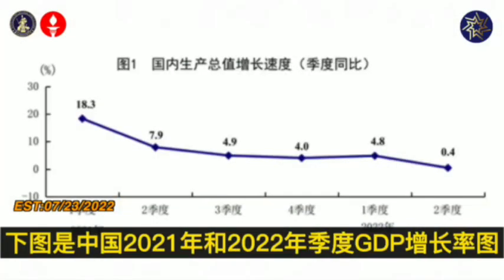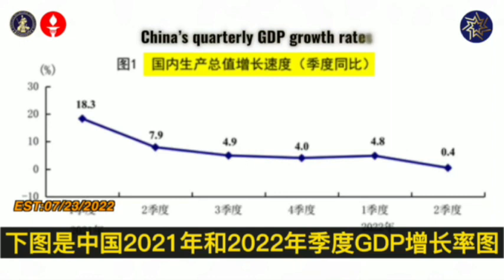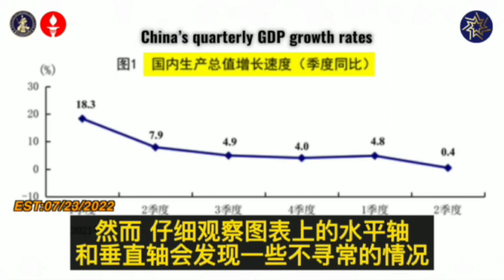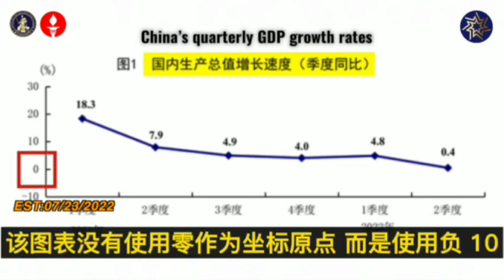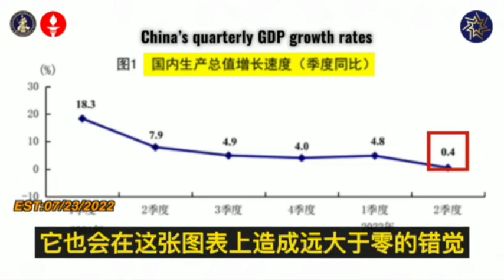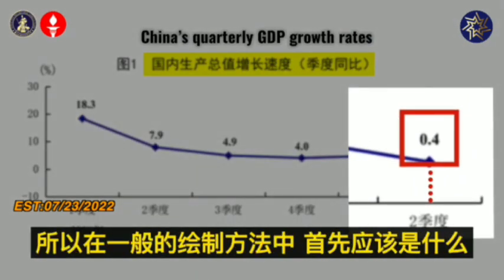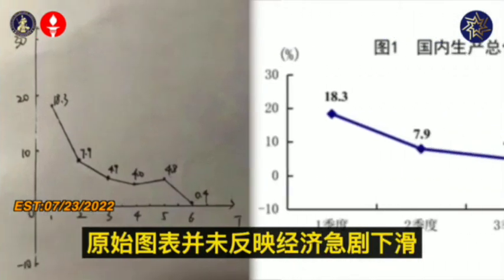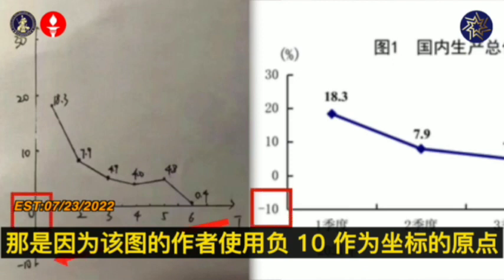中国国家统计局采用负10作为坐标原点，使经济整体下行趋势显得相对平稳。一位评论员开玩笑说，绘制图表的作者给他上了人生的一课；一位网友说来自政权统计局绘制图表的那位作者是“合格的”。中共